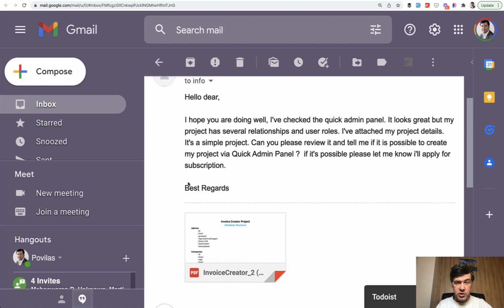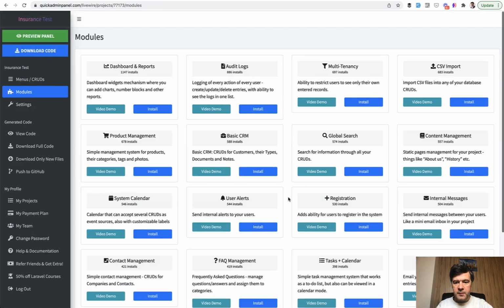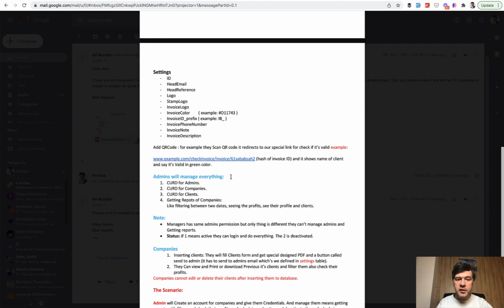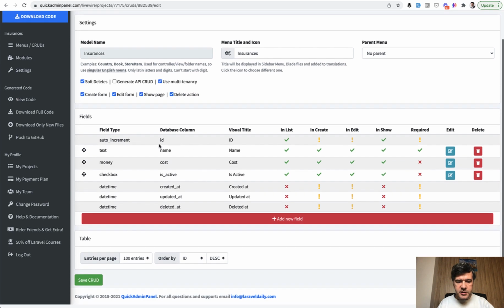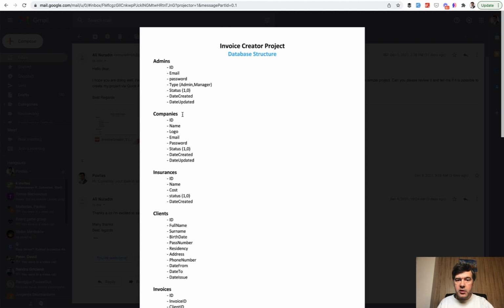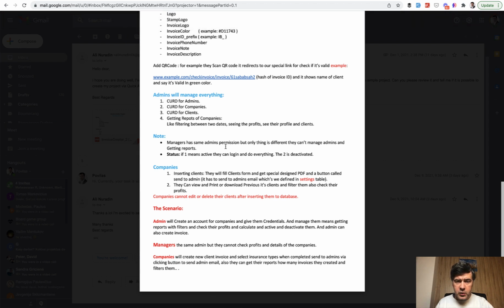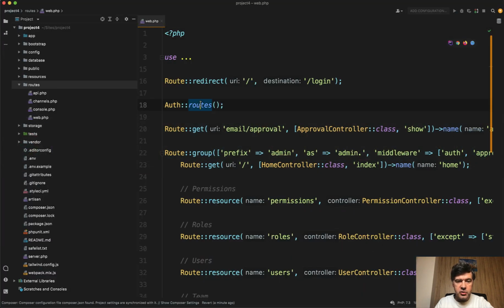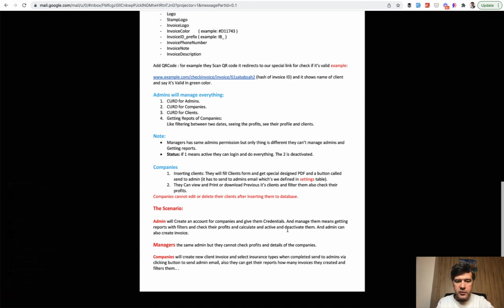How QuickAdminPanel Works: Insurance Project Example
We've received an email which I decided to answer in a video format, explaining the main logic of how QuickAdminPanel works, based on this insurance project example.